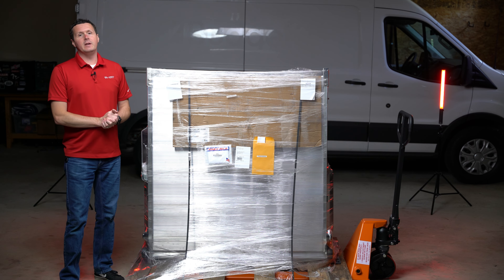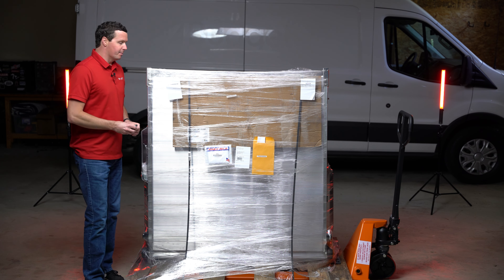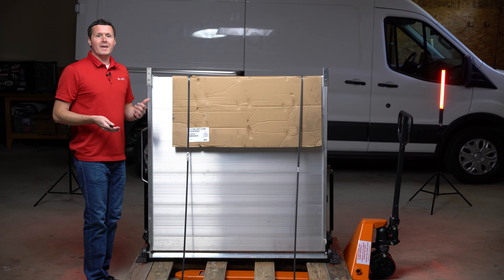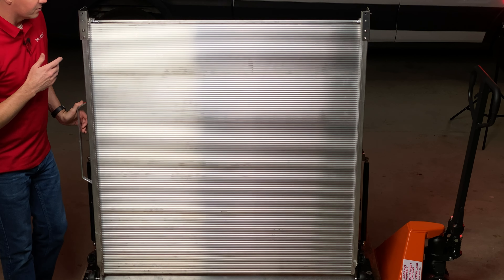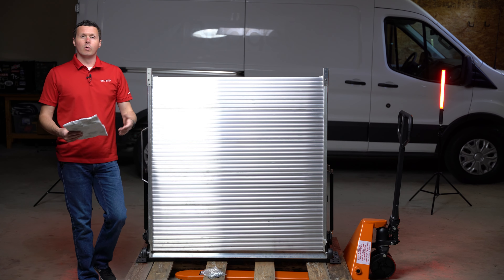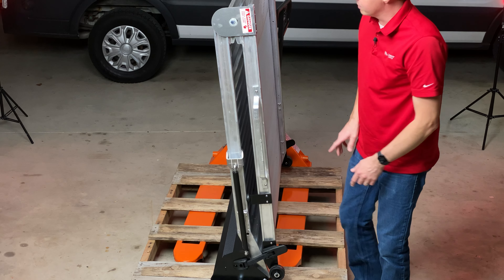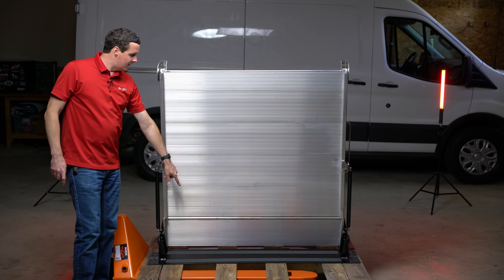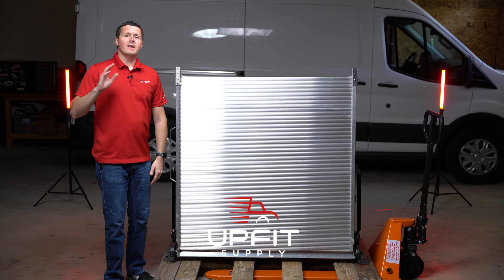Unboxing Link LB20 Cargo Van Ramp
In this video, we unbox a Link LB20 cargo van ramp. This can be used in a lot of different cargo vans, typically at the rear door. The LB20 can also be used on the side doors of RAM ProMaster vans.

Link Part: LB20-47-99
Upfit Supply SKU: LIN-LB20-47-99